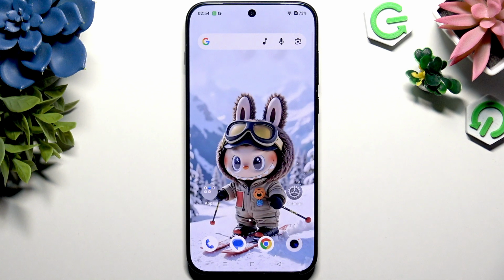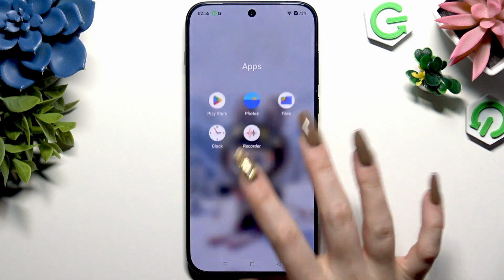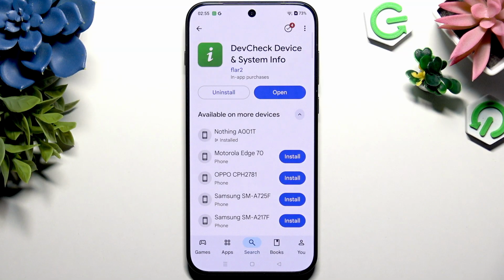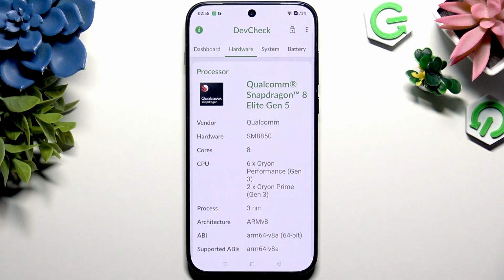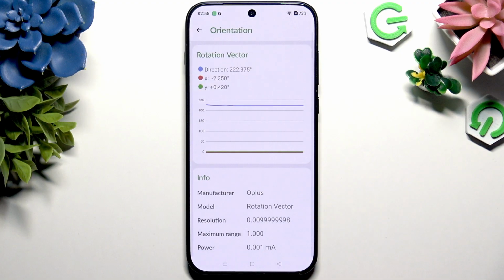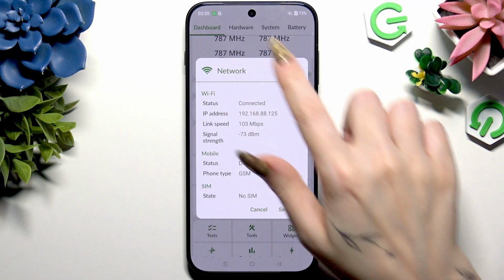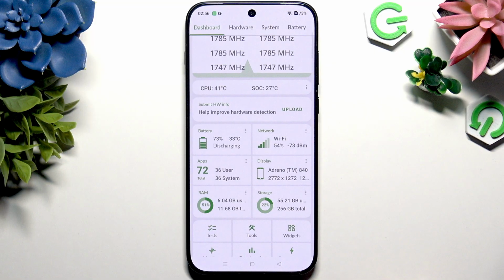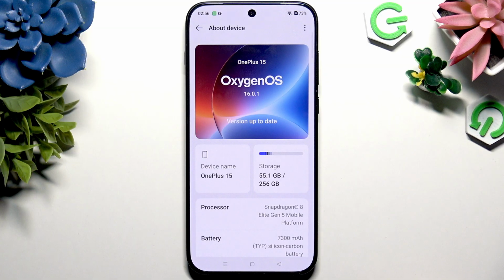OnePlus 15 – How to Check Phone Specifications (DevCheck)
In this short video I show how to check all specifications of the OnePlus 15 using the free app DevCheck Device and System Info. You will see how to install the app from Play Store (Flur2Developer), launch it and read detailed information about the device dashboard, hardware, operating system, battery, network, apps, camera and sensors. This method helps you get exact model info, CPU and GPU details, RAM and storage usage, battery health and more.

How to check OnePlus 15 specifications using DevCheck Device and System Info?
How to view hardware and system info on OnePlus 15 with DevCheck?
How to find battery, camera and sensor details for OnePlus 15 using DevCheck Device and System Info?

0:00 Intro – What we will check on OnePlus 15
0:08 Install DevCheck Device and System Info from Play Store
0:28 Launch the app – Dashboard, Hardware, System, Battery, Network, Apps, Camera, Sensors
0:52 Quick tip – use Tiny Sections and open settings shortcut
1:14 Use the gear icon in Operating System to jump to settings
1:28 Outro – like, comment and subscribe